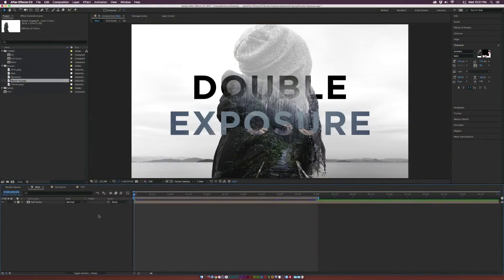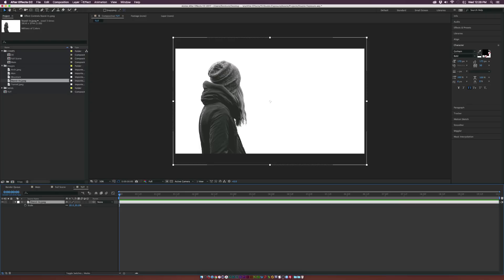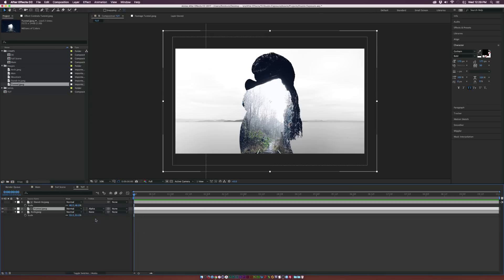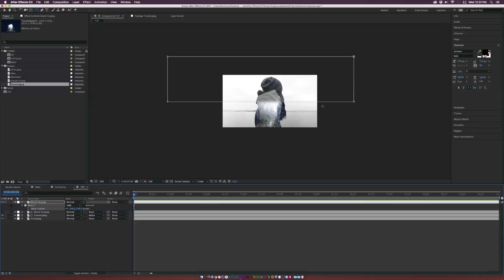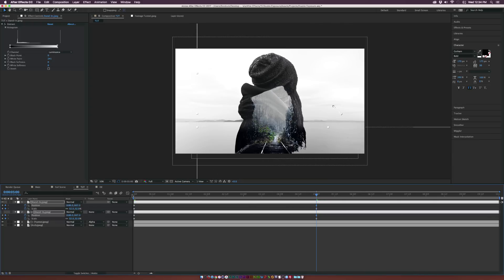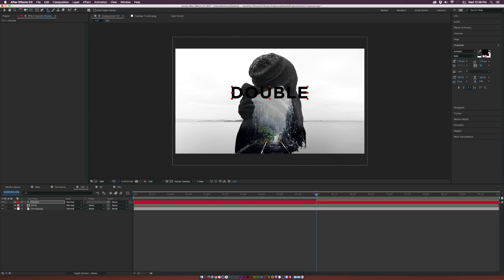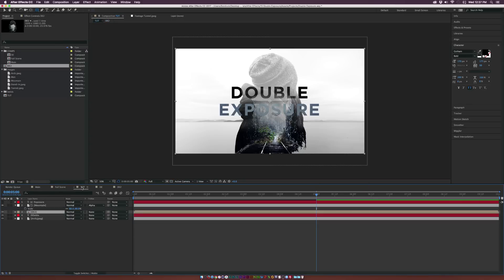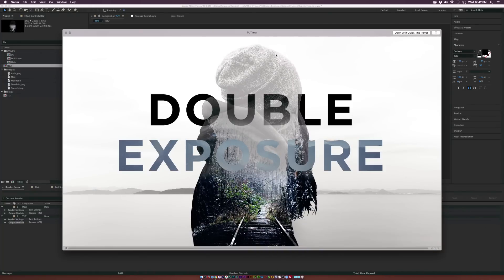Create Beautiful Double Exposure with Titles | After Effects Tutorial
Create a beautiful double exposure animation inside of After Effects. In this tutorial, learn how to use multiple images and composite a breathtaking animation. We will be focusing on proper setup and using parallax for the animation. Double exposure can be used for video/photo manipulation or to illustrate a cutting-edge idea! After watching this After Effects tutorial, you’ll be able to create an exciting double exposure motion graphics project!